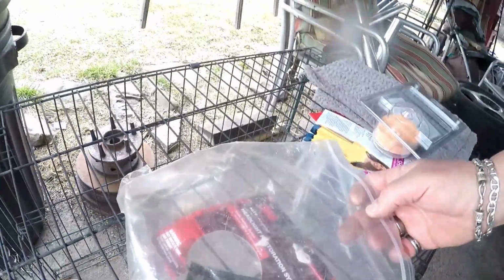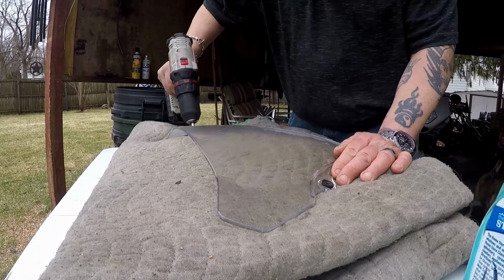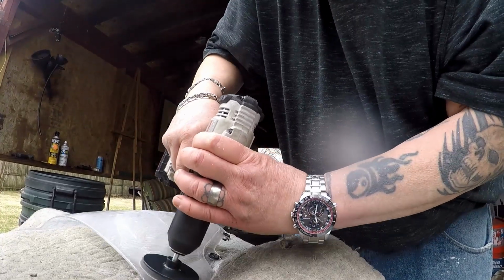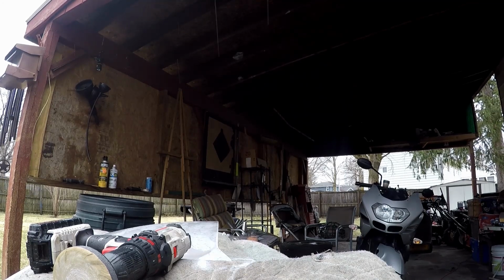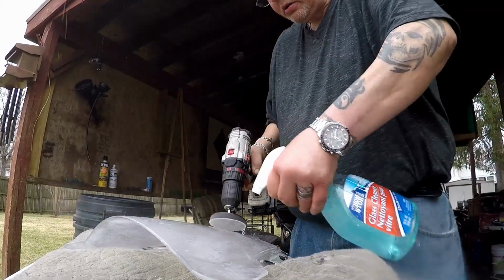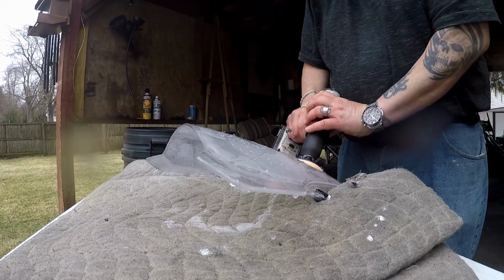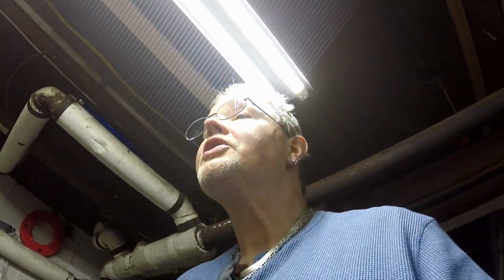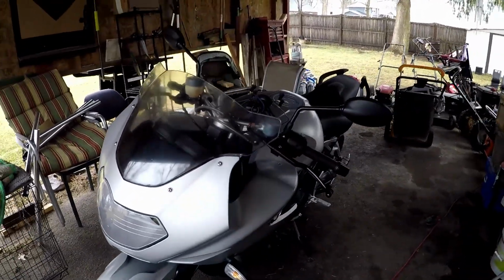Windscreen Restoration BMW K1200R Sport 2021 03 24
This is the link for 3M Restoration Kit
This is Link For Protection